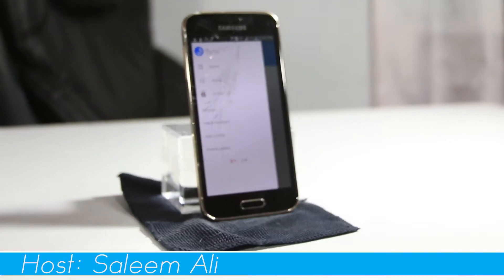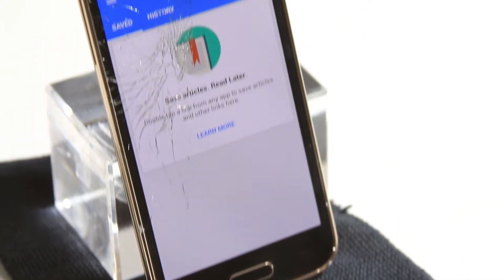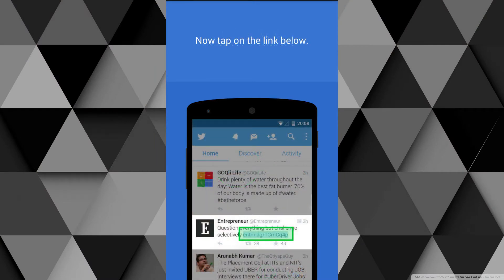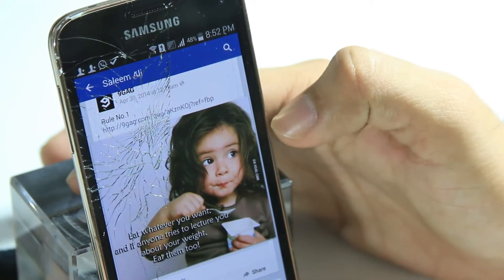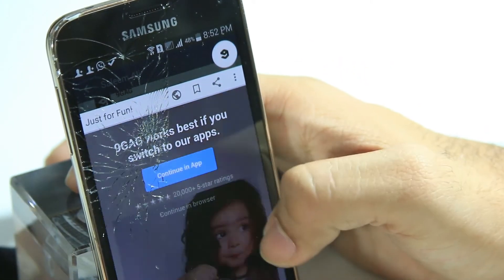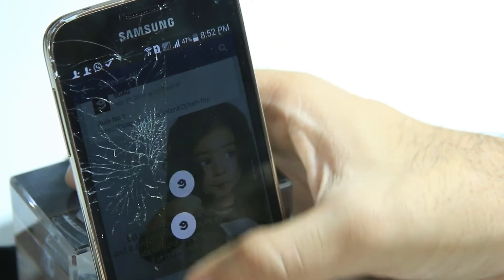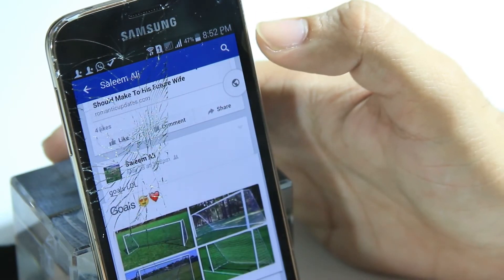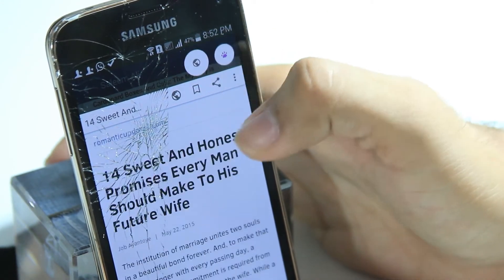Flynx Review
Do want to open links and scroll through your Facebook feed at the same time?